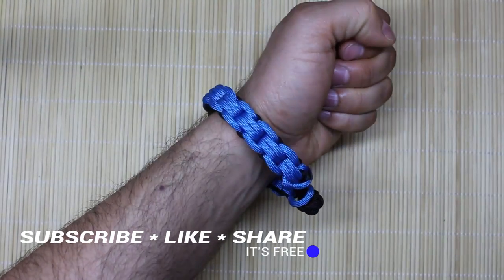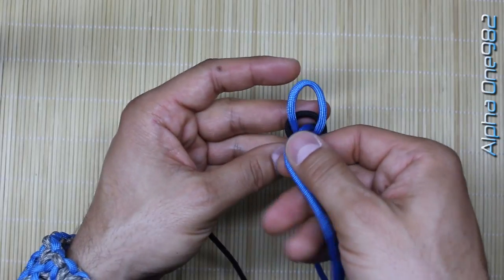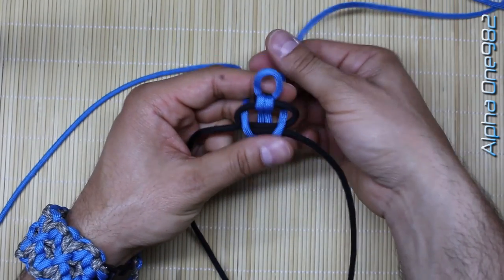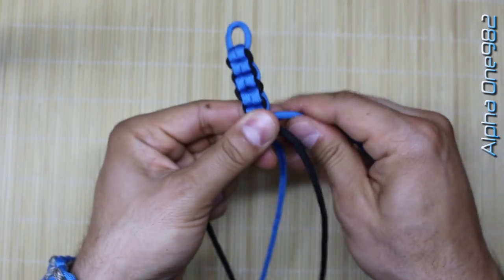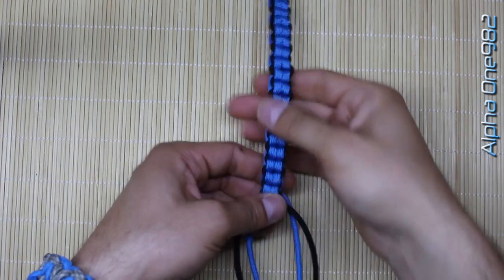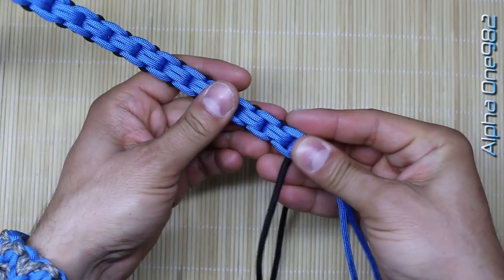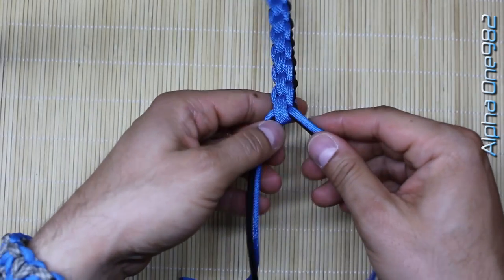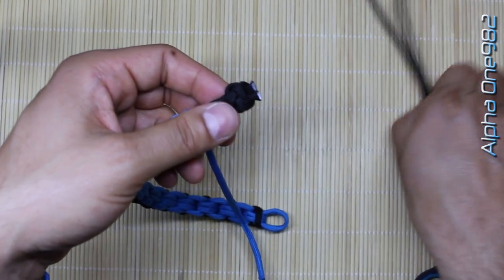How To Make Paracord Bracelet Chained Endless Falls by TIAT - Mad Max Edition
Hi everyone, in this Video Tutorial you'll see How to make a Paracord Bracelet Chained Endless Falls by TIAT - Mad Max Edition

Dimensions:
Black paracord - 4.5 ft or in metric 150 cm
Sky Blue paracord - 6 feet or in metric 200 cm

Thanks!

Mad Max | Bear Grylls | Cobra paracord bracelet | uderwood | cobra underwood | chains | Chain |